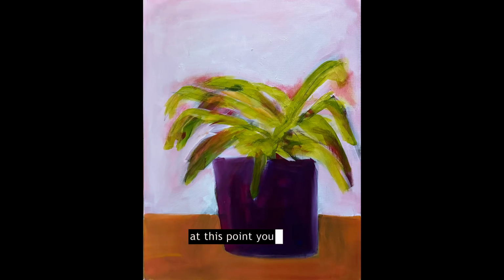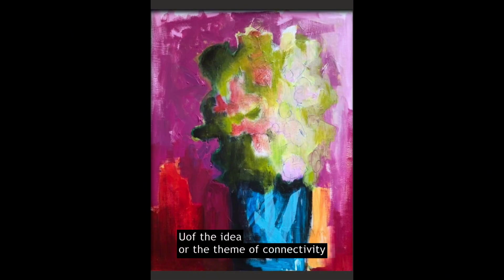Creating a Painting Series from an Idea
I like to explore a theme when I paint. In this video I show you how I develop an idea into a theme and then paint studies to create a visual language for the paintings.

I take you through 7 studies I’ve done for this year’s theme ‘connectivity’ and I show you how the theme evolved from some previous paintings I had done.